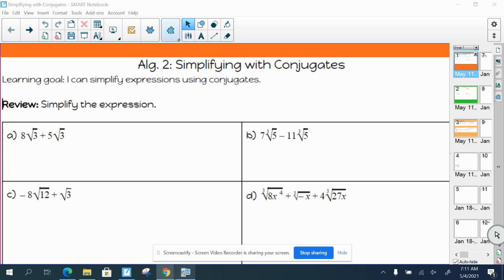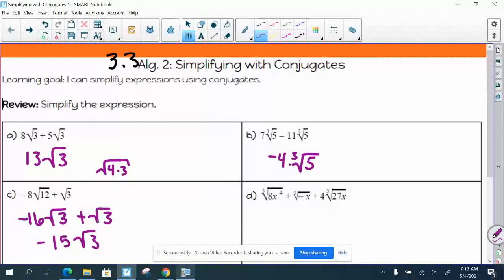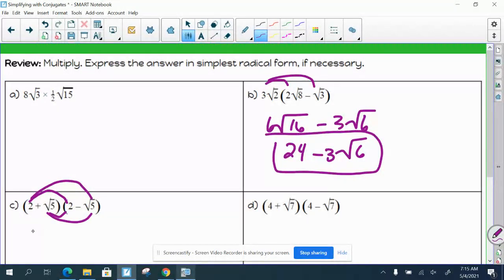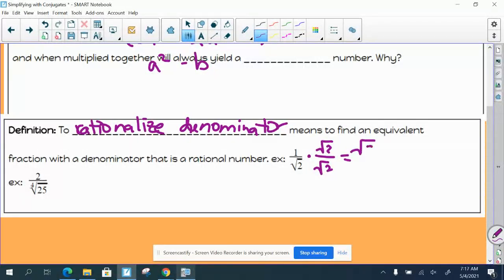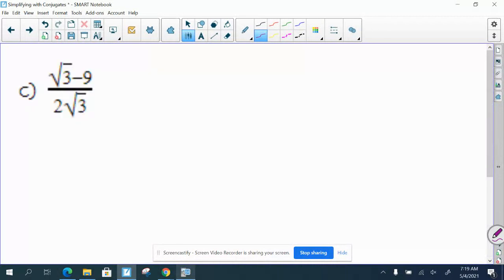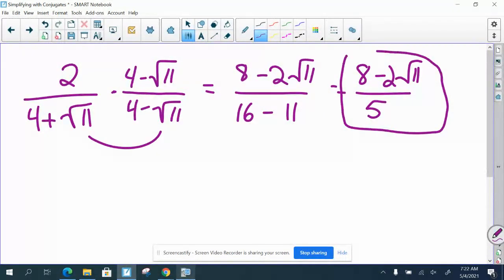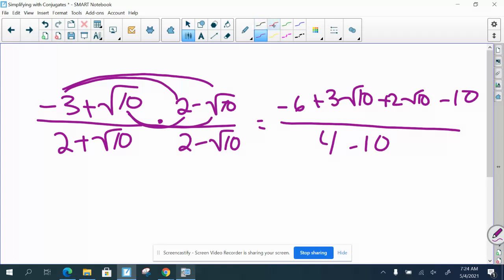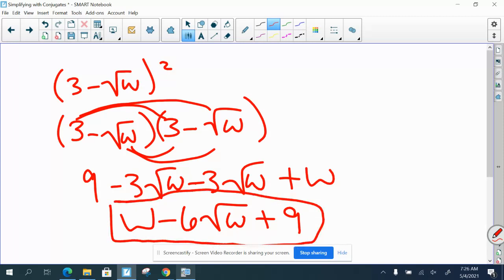Algebra 2: 3.3 Simplifying with Conjugates